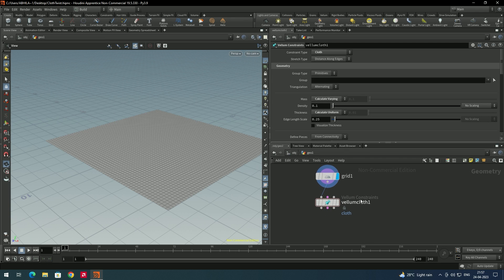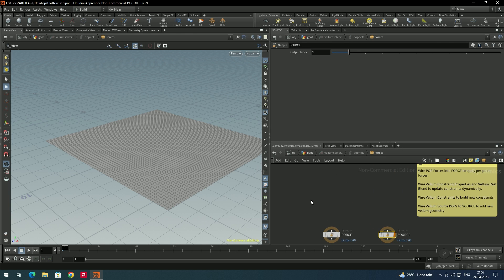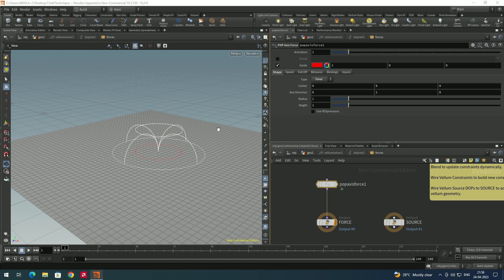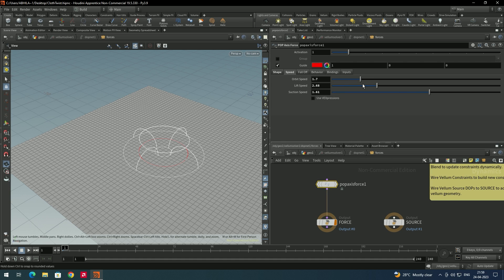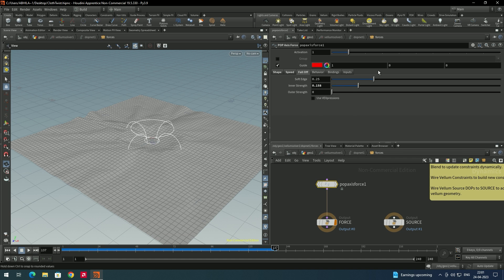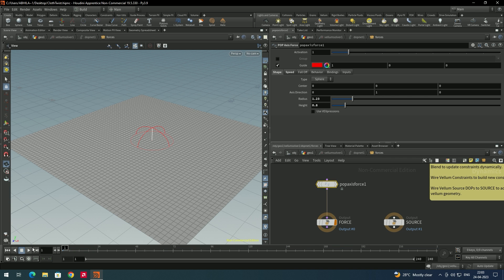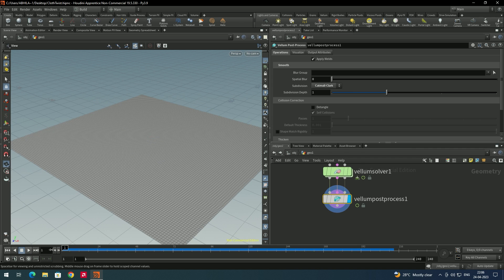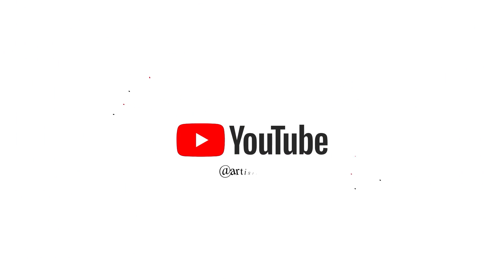Lesson 10 | Twisting Vellum cloth | Houdini Beginners course | English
This video explains how to twist the vellum cloth inside HoudiniSideFX using popaxisforce node